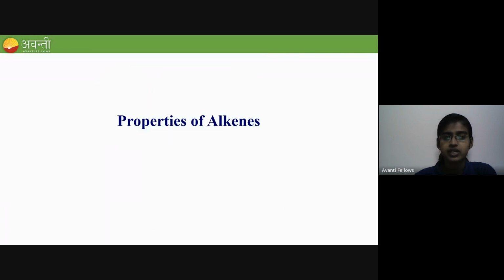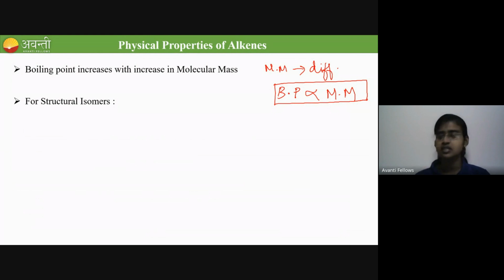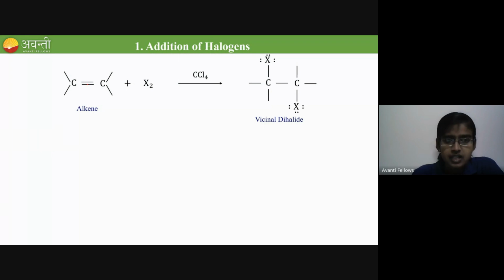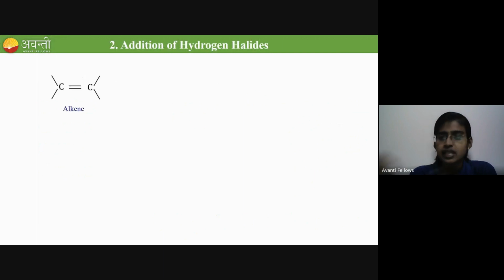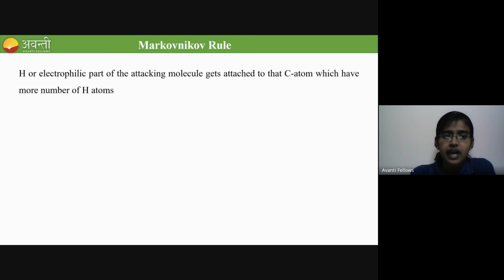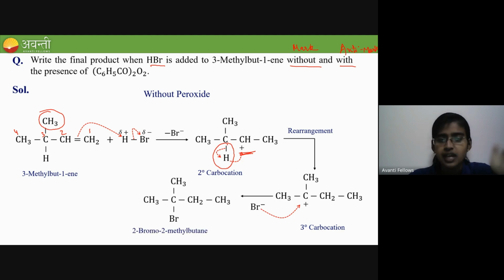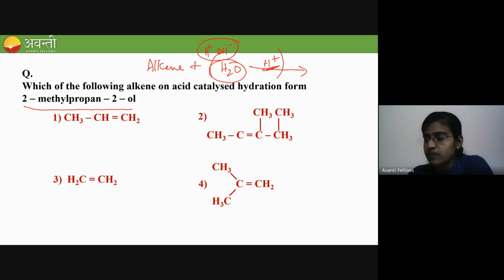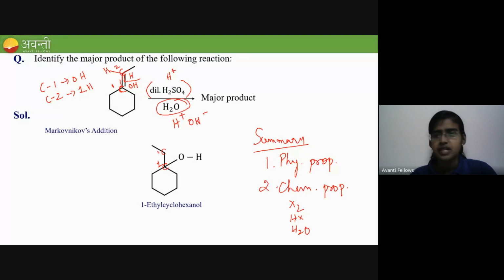HYDROCARBON- 8 | Enable+ Class 11 Chemistry (Hindi) | 11th Dec, 2023